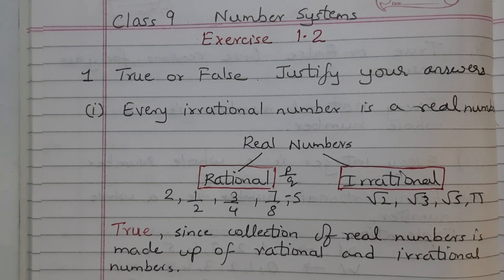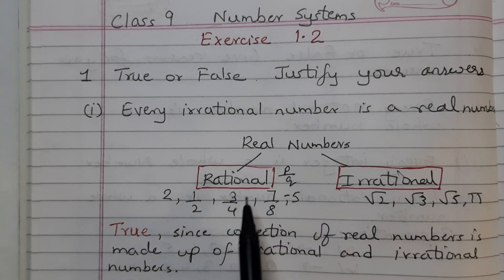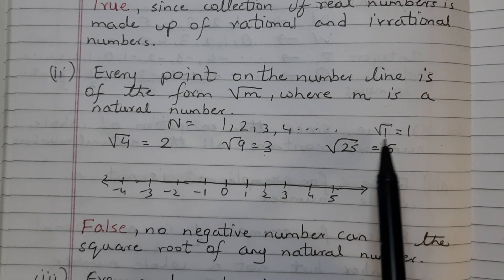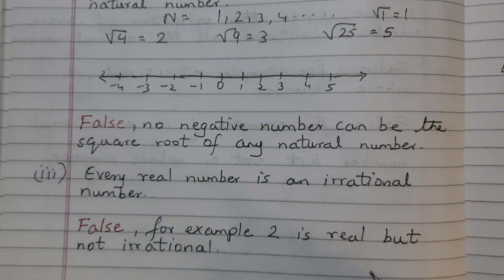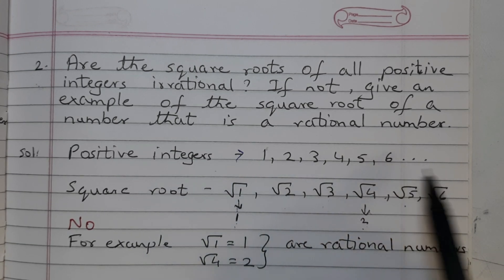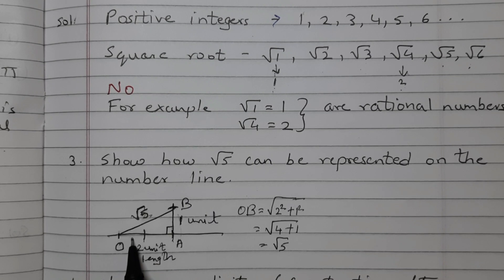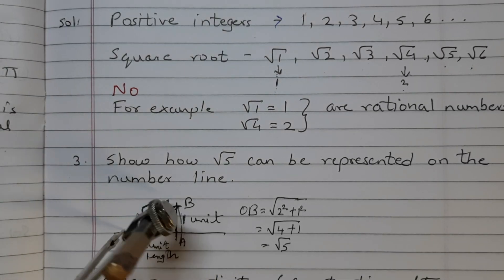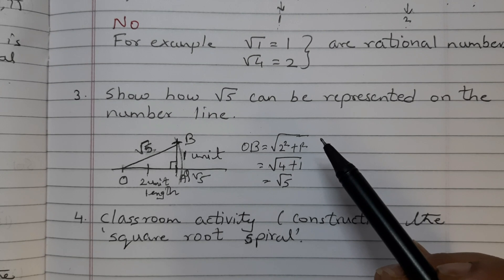Ex 1.2 Class 9 Math Chapter 1 Number Systems solutions#maths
Ex 1.2 Solved Q1 Q2 Discussed Q3 Q4

class 9 1.2 maths
class 9 maths chapter 1 ncert
class9math
ncert maths